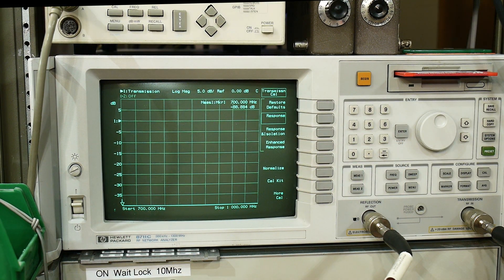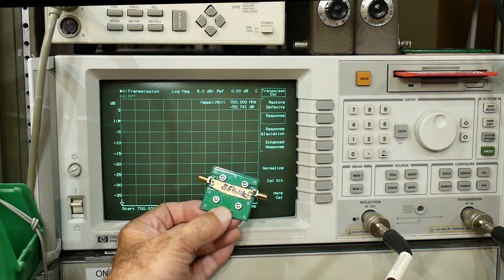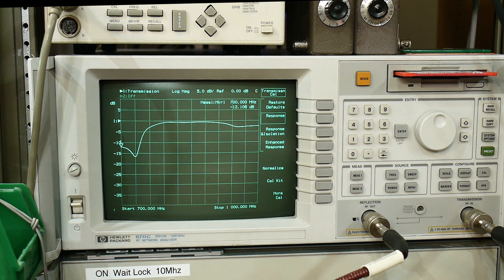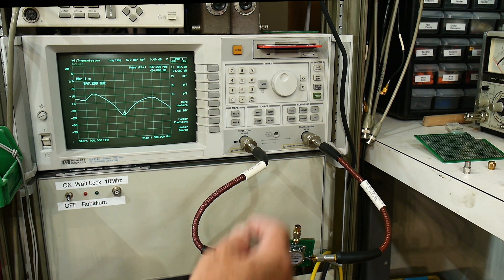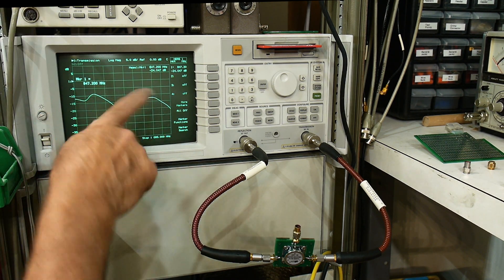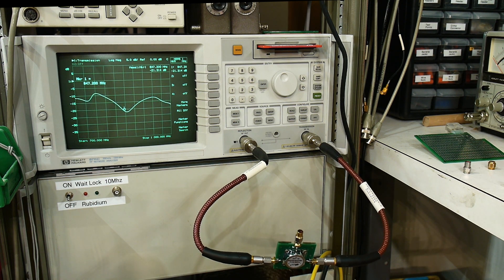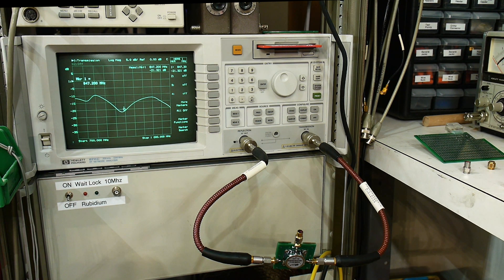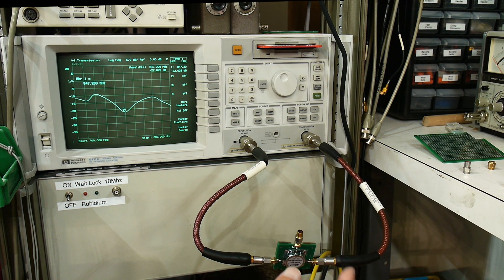#922 PCB design for RF circulators (part 3 of 3)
Episode 922
Fun with magnets